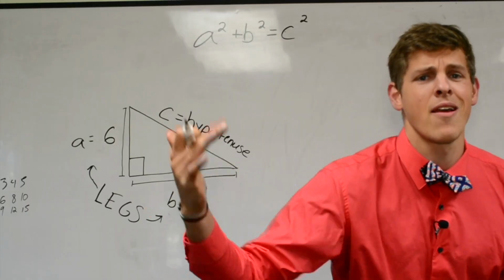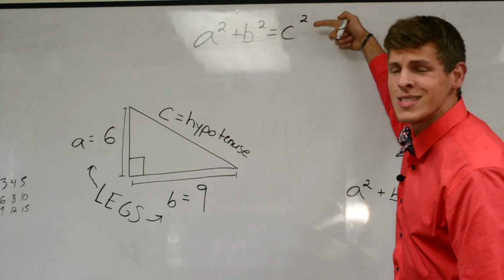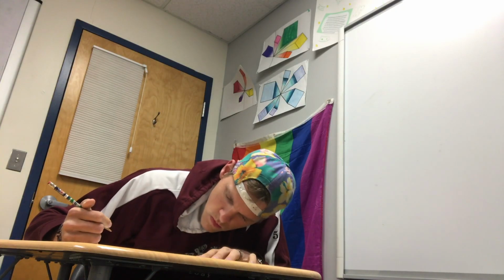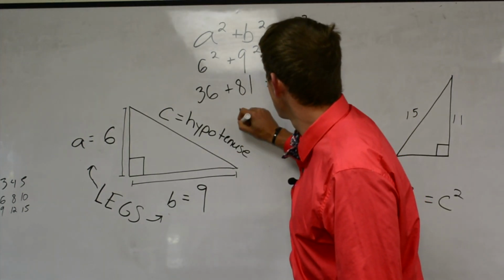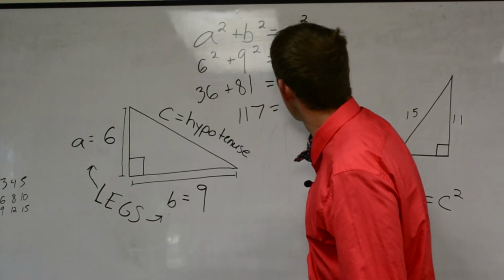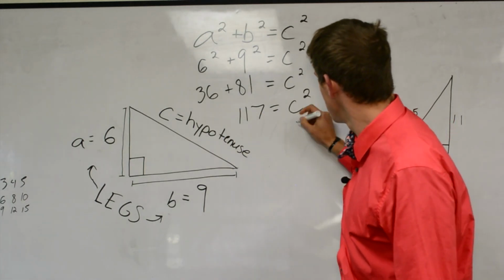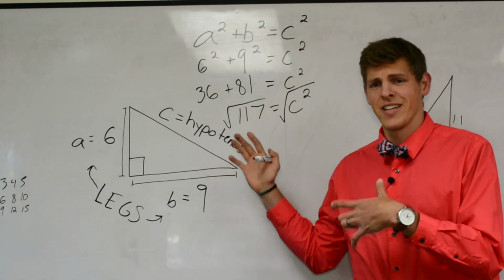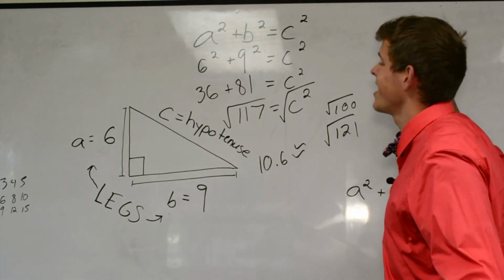Pure Water (Math Remix) - Think Share | Zach Watson | Migos Remix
This is a remix to the song "Pure Water" by Mustard and Migos. The Goal is to teach the pythagorean theorem in hip hop form. I'm a math teacher that is making videos to teach math via hip hop.

Where you can find my book "Ideas Over Coffee"!:

Don’t Like Reading? Here is my book in audio form